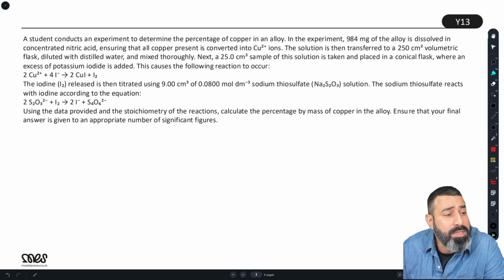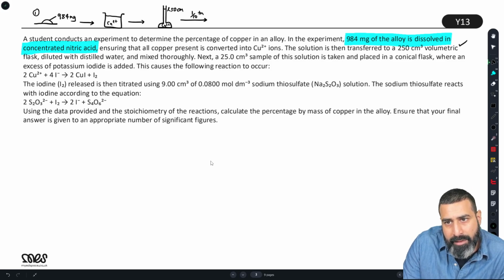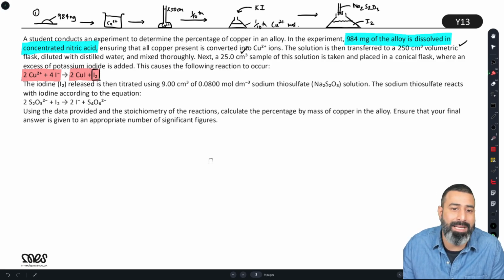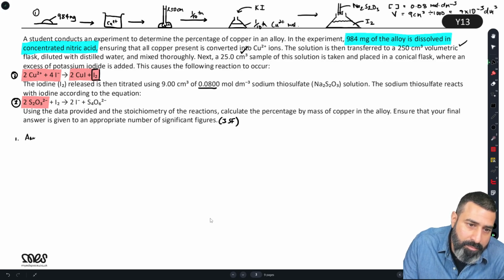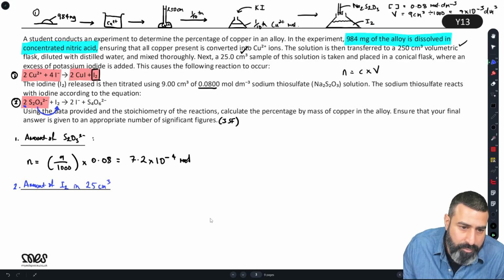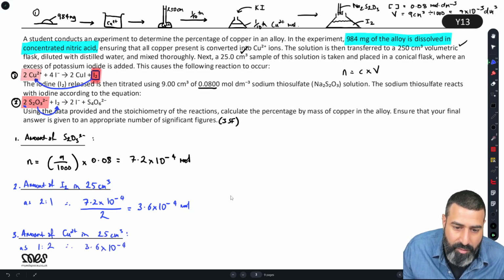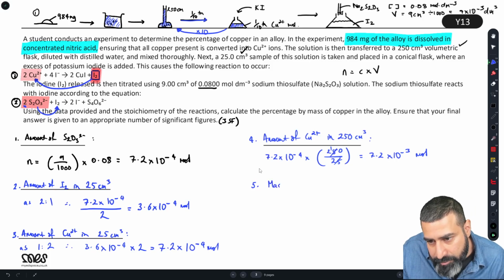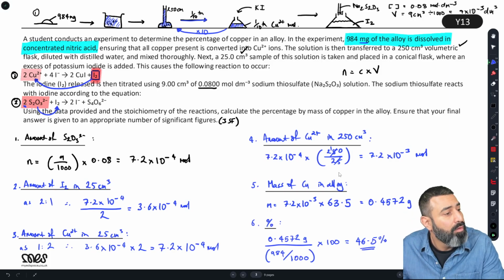Redox Titration - % Purity In Copper Alloy Practice Question | A Level Chemistry